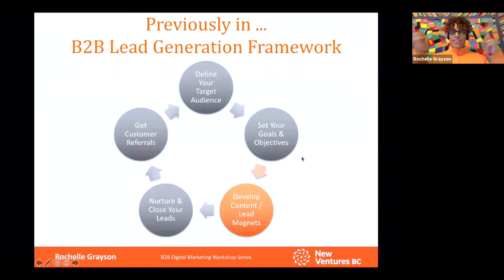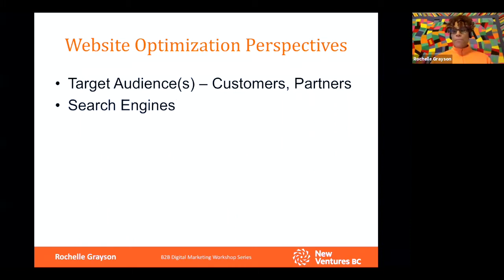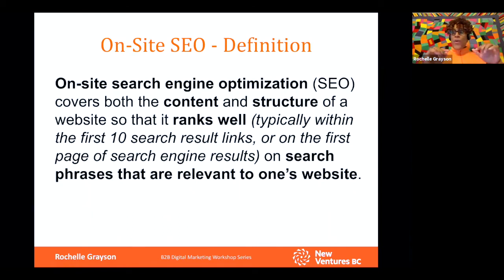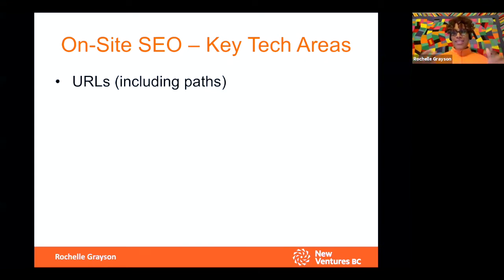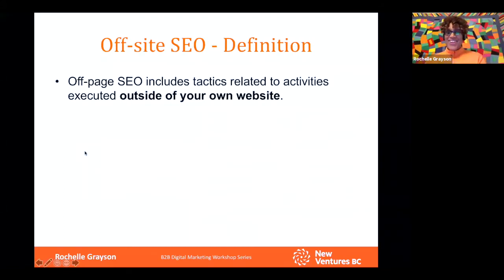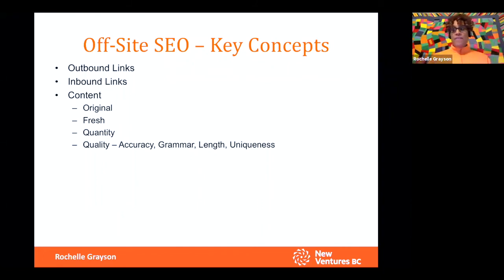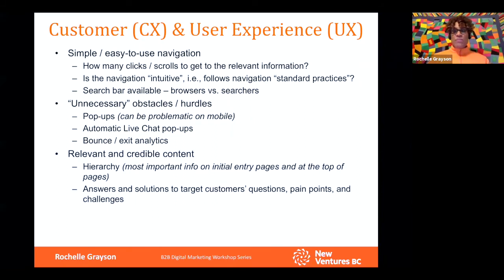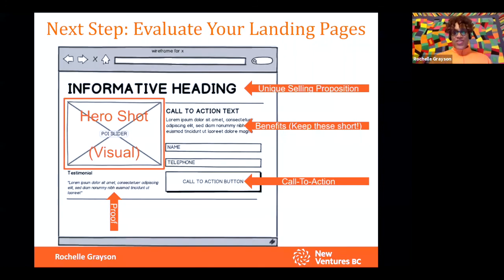Optimize Your Website & Landing Pages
Optimize Your Website & Landing Pages | Recorded: February 25, 2021
This webinar led by NVBC’s Executive-in-Residence, Rochelle Grayson, will provide tips to improve your website’s organic search ranking for key words or phrases relevant to your business. Participants will also learn several best practices for landing pages and how to increase conversions from your digital marketing campaigns.

Topics covered include:

On-site and Off-site SEO
Link building
SEO Keyword Research
Key landing page elements